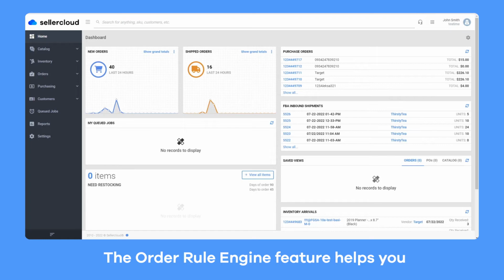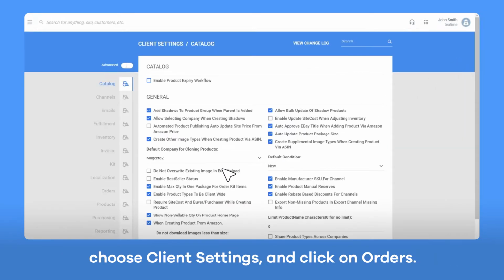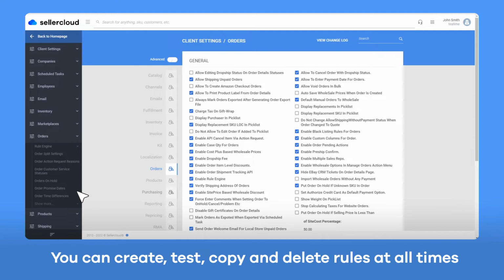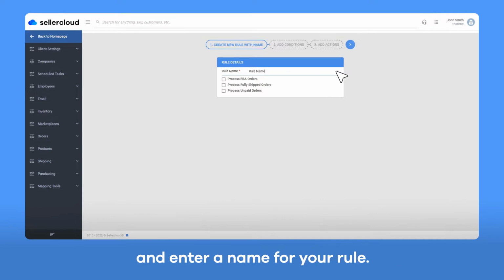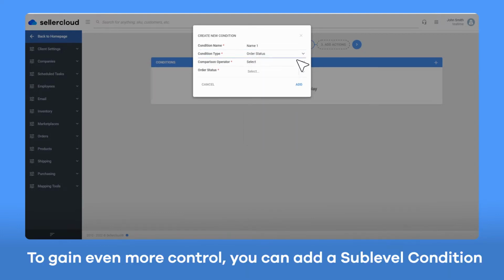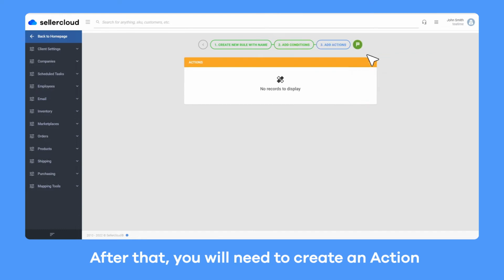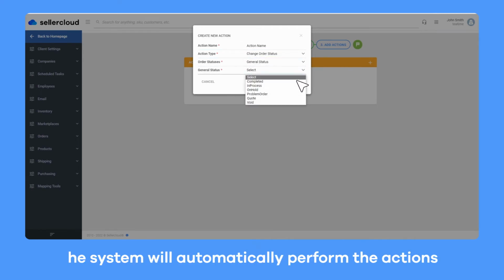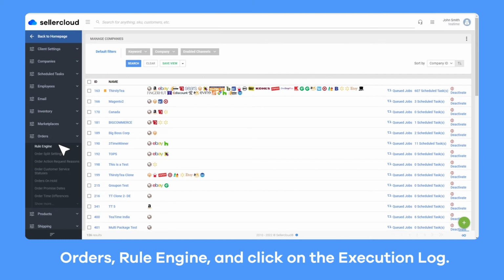How To Use The Order Rule Engine | Sellercloud Tutorial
Learn how to use Sellercloud’s Order Rule engine to automatically apply changes to your orders and items within your orders. You can split an order, change warehouses, and more based on the conditions and actions that are applied to the rule.

Here’s how to activate the Order Rule Engine:
► Go to Settings, choose Client Settings, and click on Orders
► Tick the box to enable the Rule Engine
► Click on the Save icon on the right

Here’s how to create a new rule:
► Go into Orders, choose Rule Engine and click on Manage Rules.
► Click on Add New Rule and enter a name for your rule
► Apply this rule only to specific groups of orders by enabling the checkboxes.
► Add Conditions to your rule
► Type the Condition Name and select the Condition Type
► Create an Action that follows the conditions you added
► Enter the Acton Name, select the Action Type, and click Add
► Click on the Green Flag to finalize the process and create your rule

Note that rules will only be applied to orders created after enabling the rule.

To view the execution log of each rule:
► Go to Settings, Orders, Rule Engine, and click on the Execution Log